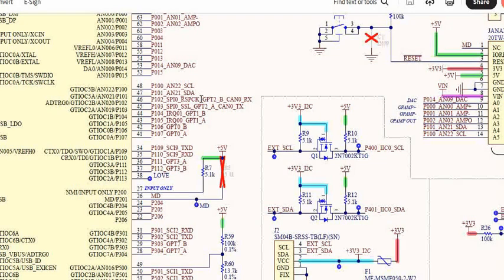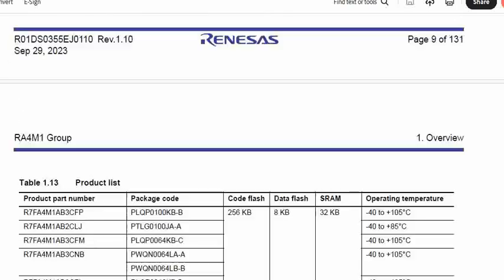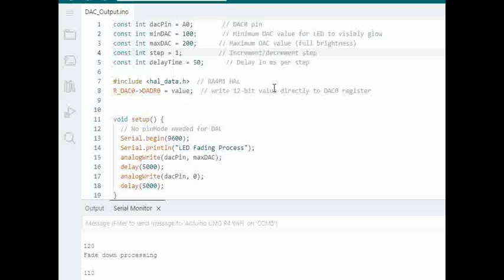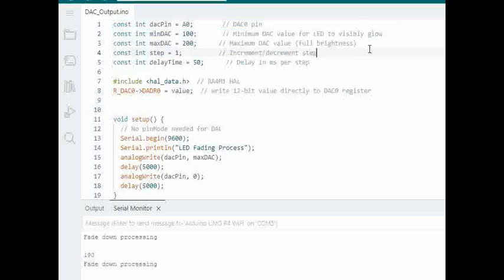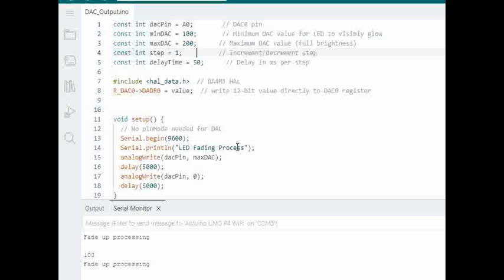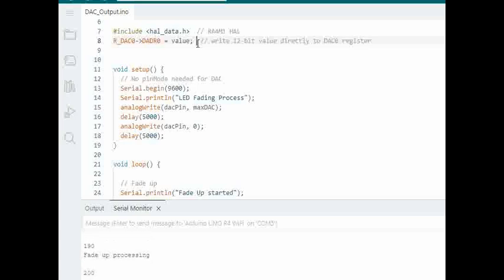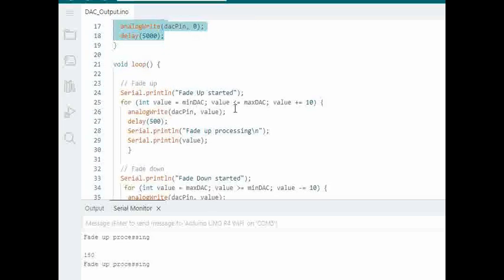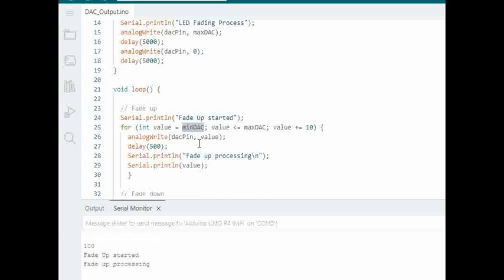#30 LED fading using DAC interface on Arduino Uno R4 WiFi board